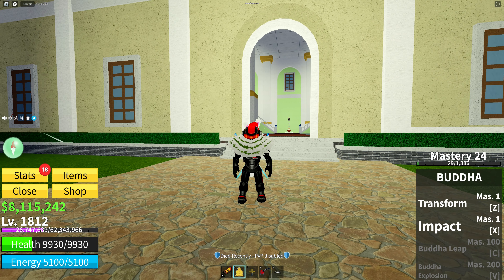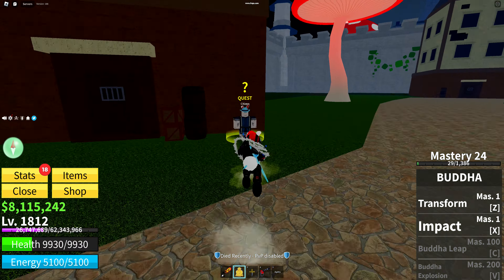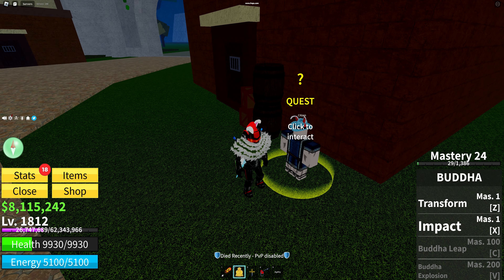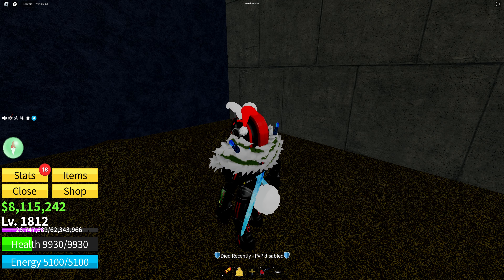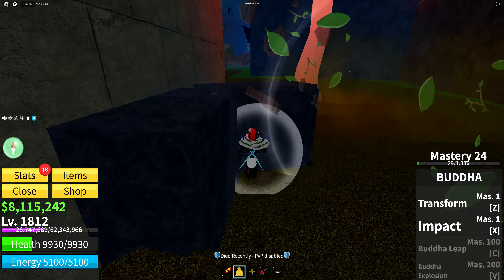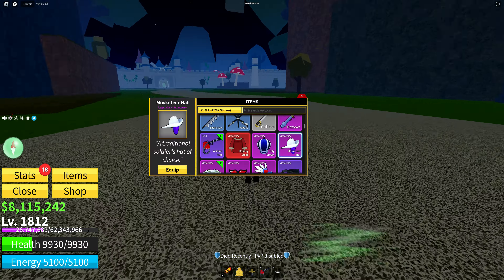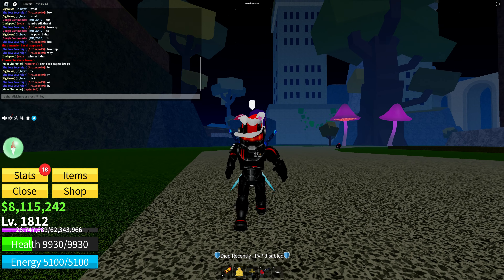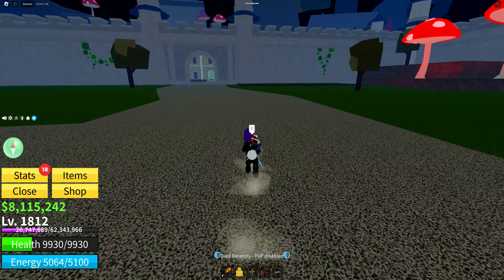How To Find The Musketeer Hat In Blox Fruits {Tutorial}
Yo dudes what's going on so in todays video I show you how to get the musketeer hat in blox fruits really easily I show the exact location and how to get there.